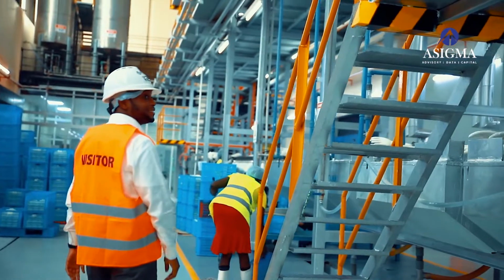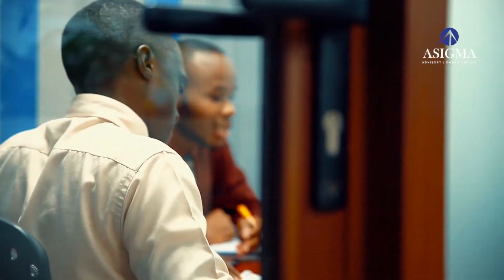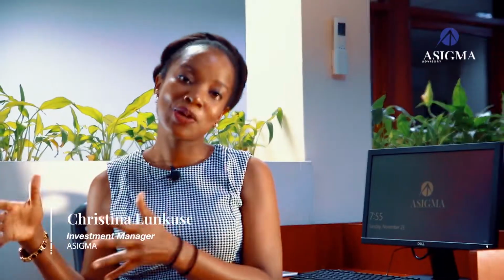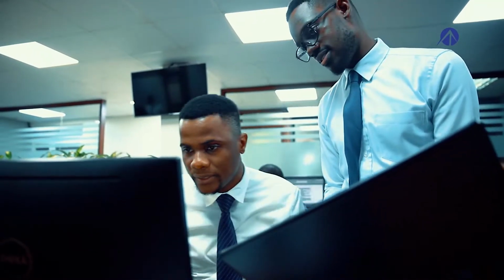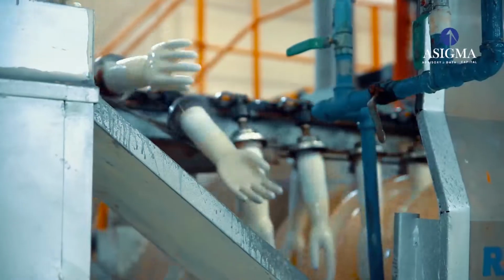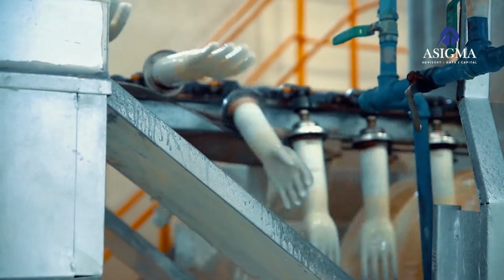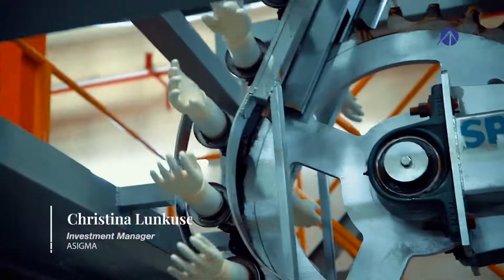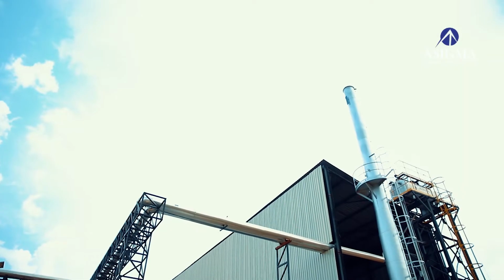ASIGMA - EAMV Journey: Our Role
Our Investment Manager, Christina Lunkuse shares how ASIGMA partners with clients like East African medical Vitals to create value through preparing, fundraising and developing long-term sustainable businesses.